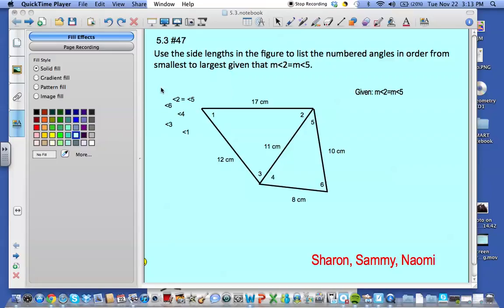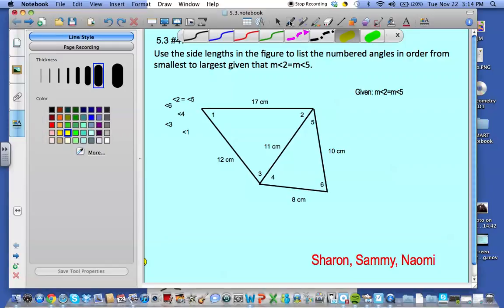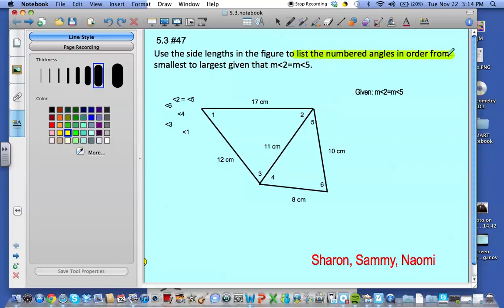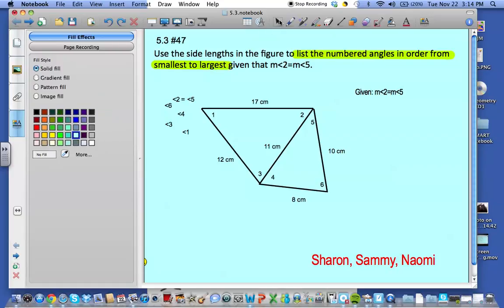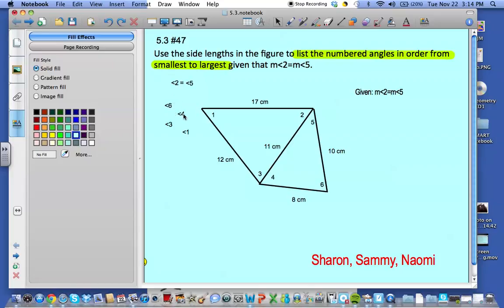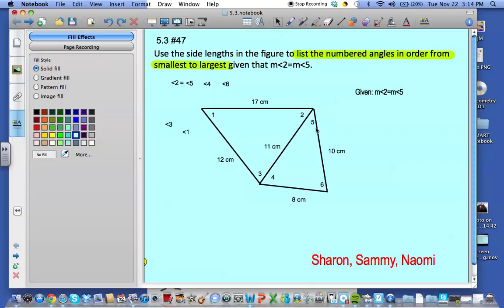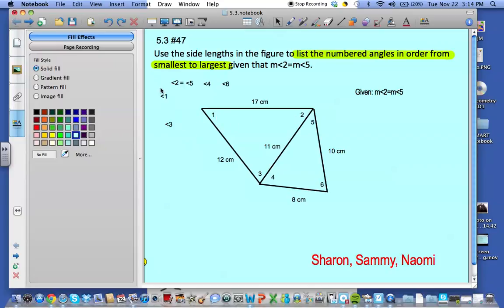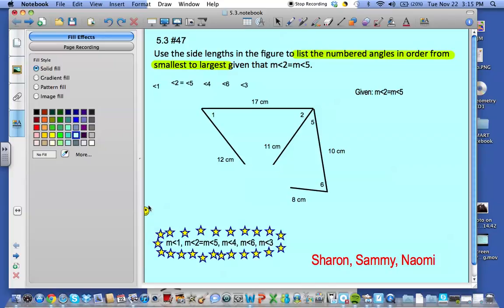Sharon,Sammy,Naomi 5 3